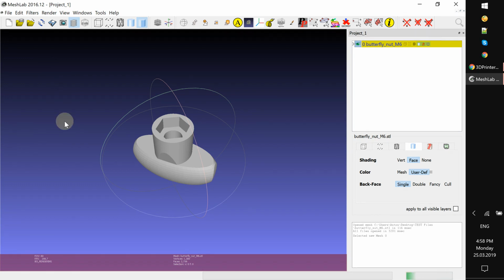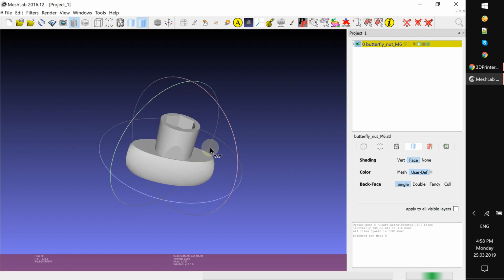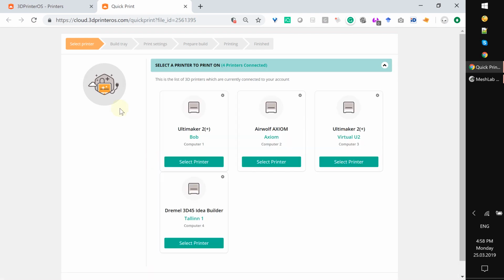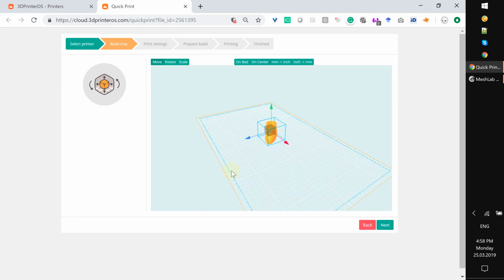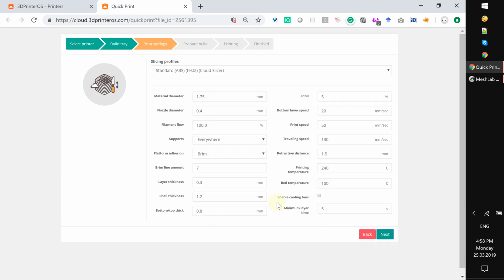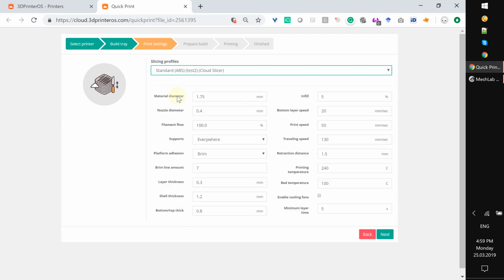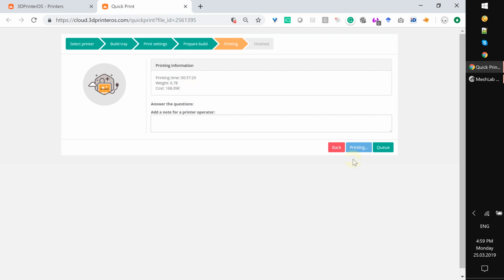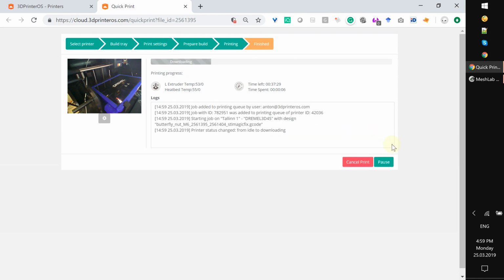3DPrinterOS Plugin for MeshLab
A tutorial on how to directly 3D print from 3DPrinterOS to Meshlab.